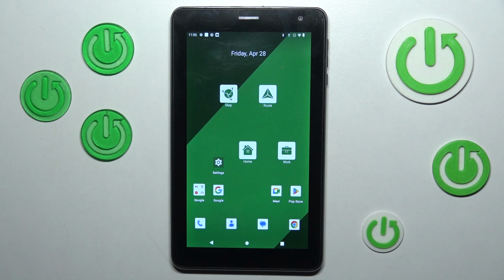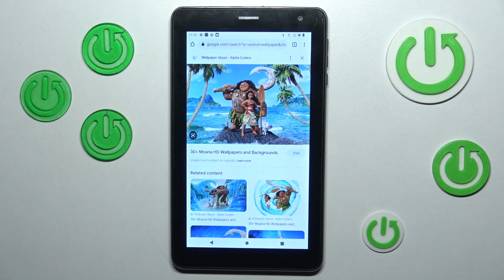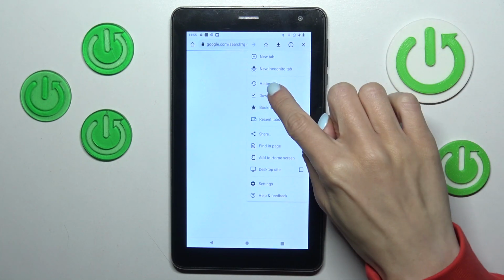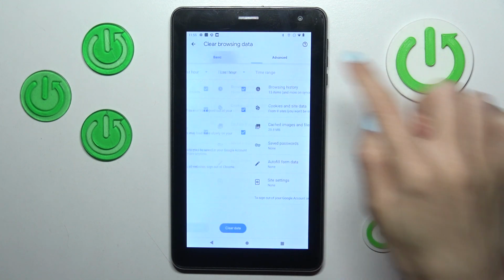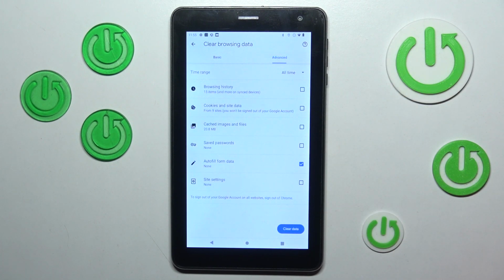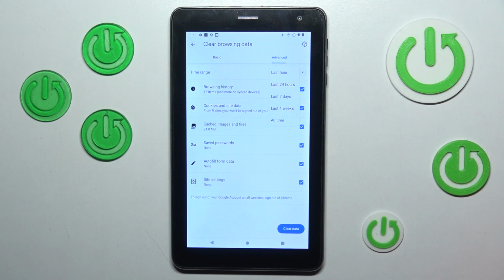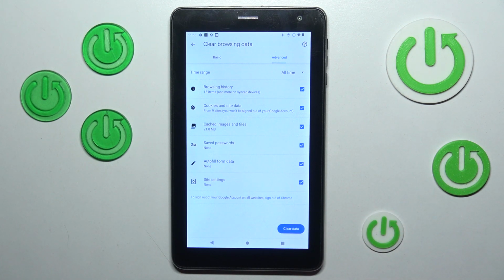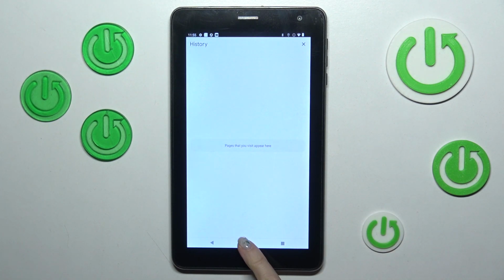How To Clear Browsing Data On Navitel T787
In this helpful video tutorial, we will guide you through the process of clearing browsing data on the Navitel T787. Clearing your browsing data is essential for maintaining privacy, freeing up storage space, and improving browsing performance. We will walk you through step-by-step instructions on how to access the browser settings on your Navitel T787 and locate the options to clear browsing history, cache, cookies, and other related data. By following these simple steps, you can keep your browsing experience clean and optimized.

Navitel T787 clear browsing data tutorial
How to delete browsing history on Navitel T787
Clear cache and cookies on Navitel T787
Navitel T787 browser data cleanup guide
Remove browsing data on Navitel T787